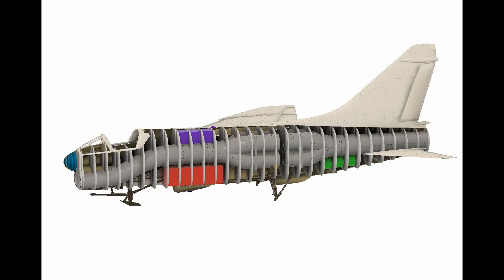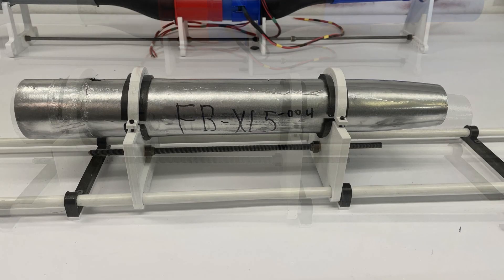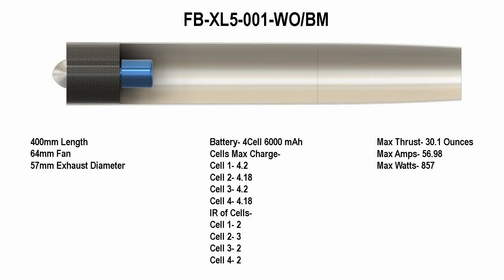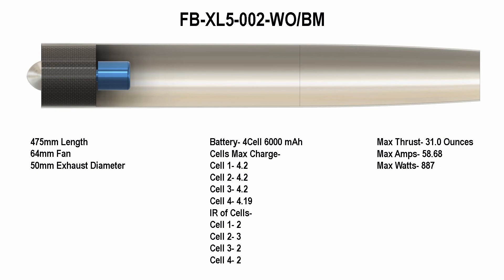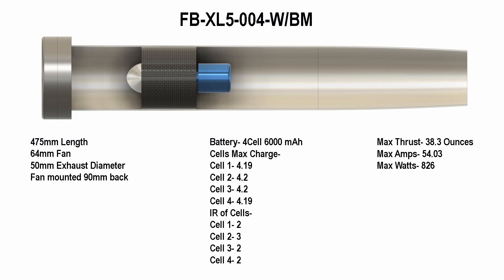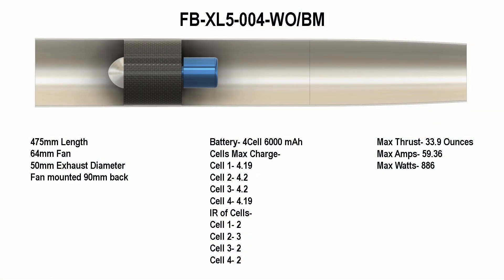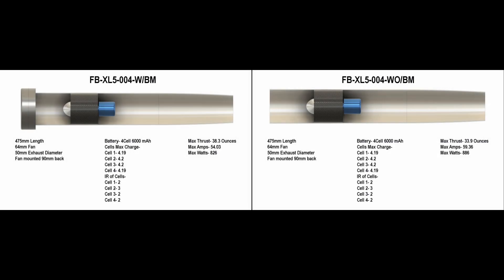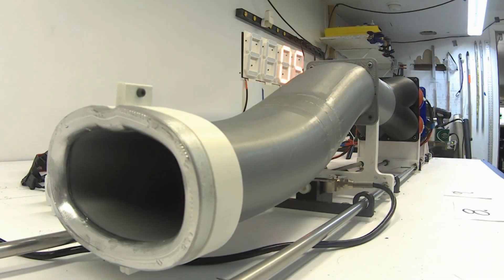Part 1 Developing a Power System for an A7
Hi all. This is video 1 of 2 parts. Part 2 will be up soon.

And for all that haters. Please sit back and enjoy the ride. I am only looking for 60-70% efficiency.

Part-1 Testing single fans with different tube sizes and configurations.

This project started conceptually in 2006, first CAD in 2012.
This will be a huge plane 101" span. I believe it will take 4-90mm EDF's to fly it. My mock-up has 4-64mm EDFs. If I can hit my 60-70% efficiency goal, then I will move forward with the design.